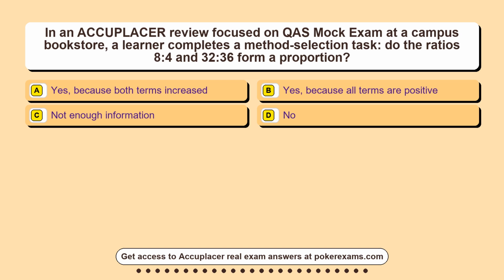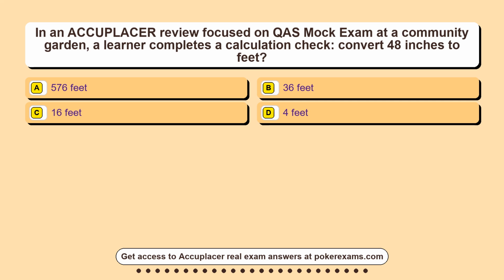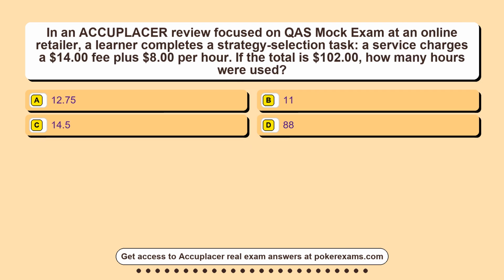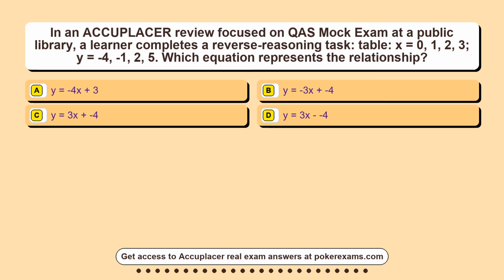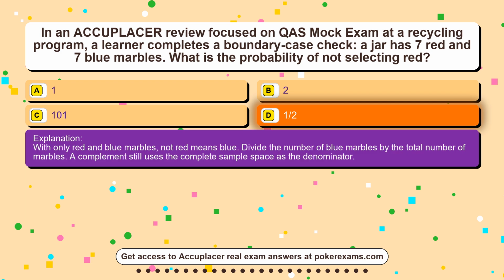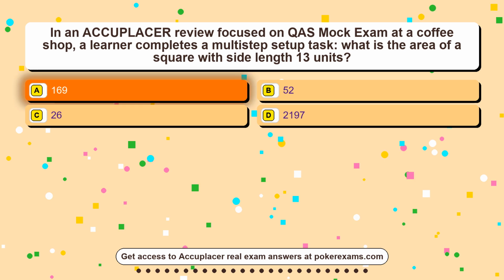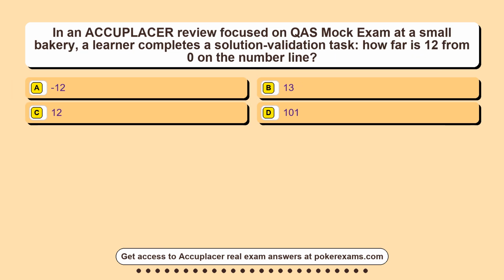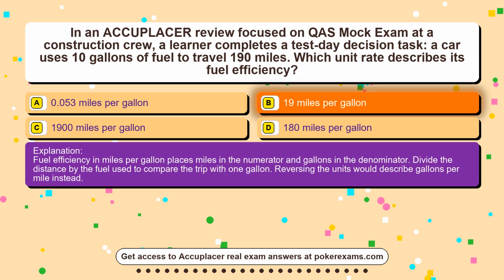ACCUPLACER QAS Mock Exam